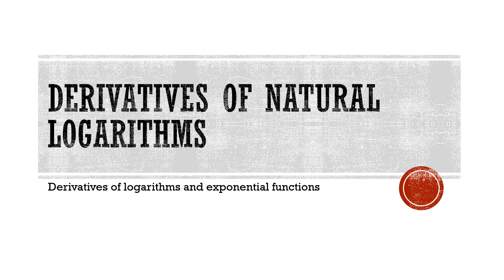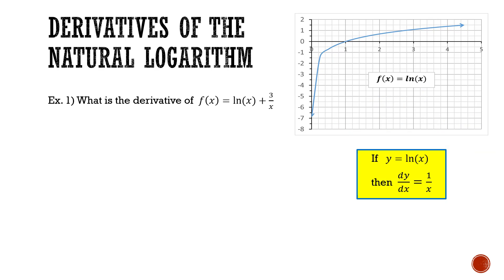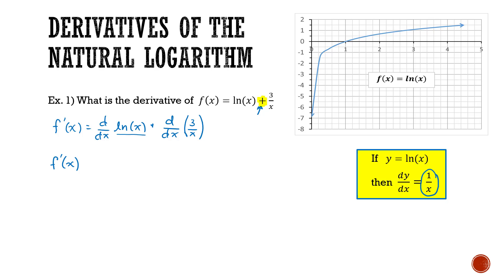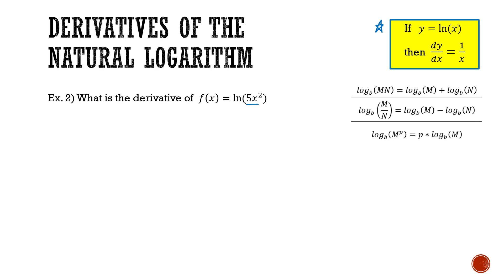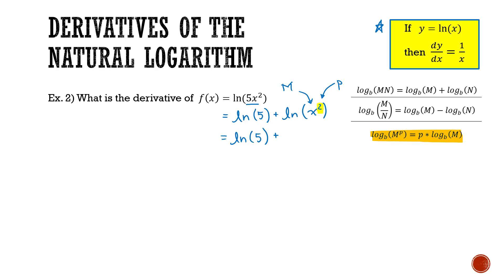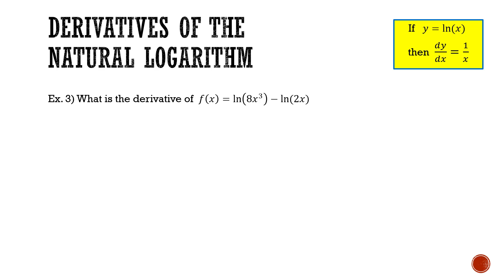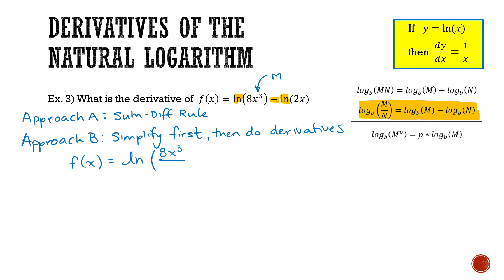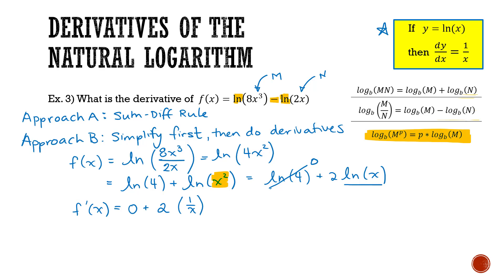5.03: Derivatives of logarithmic functions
This video introduces the derivative rule for logarithmic functions.